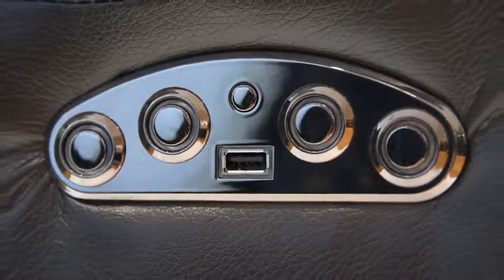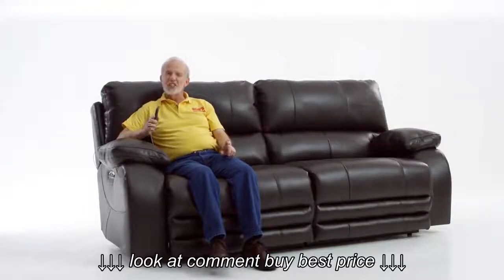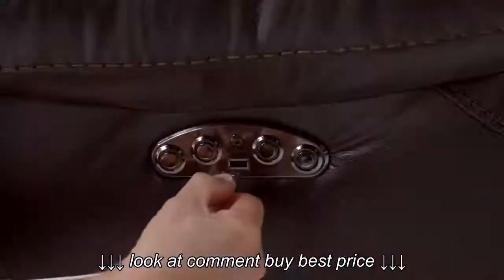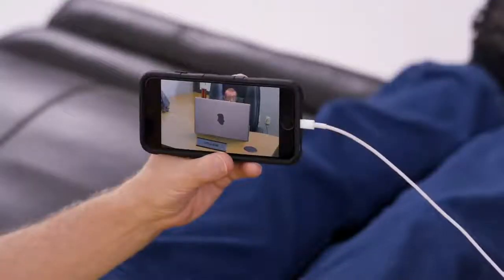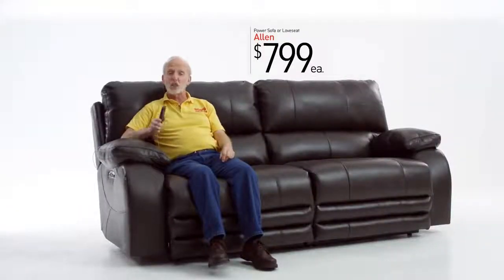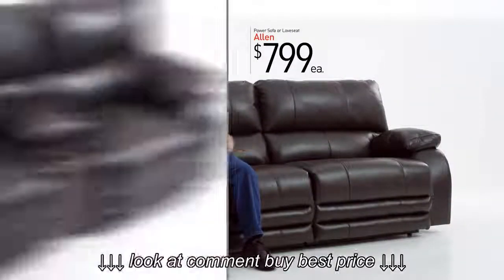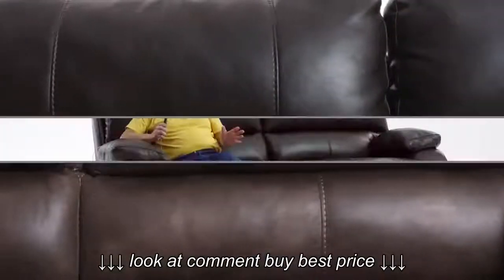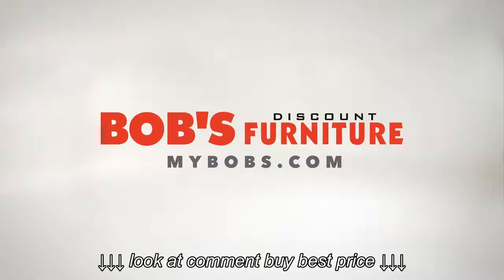Allen Power Reclining Sofa with Power Headrest & USB Port | Bob's Discount Furniture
Allen Power Reclining Sofa with Power Headrest & USB Port | Bob's Discount Furniture, Allen Power Reclining Sofa with Power Headrest & USB Port | Bob's Discount Furniture